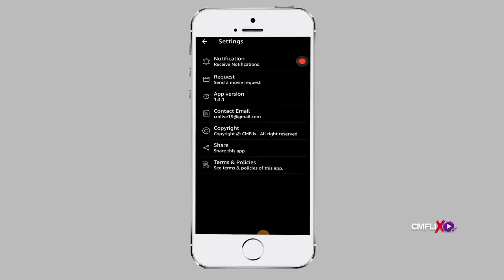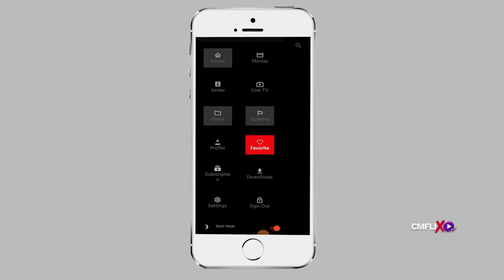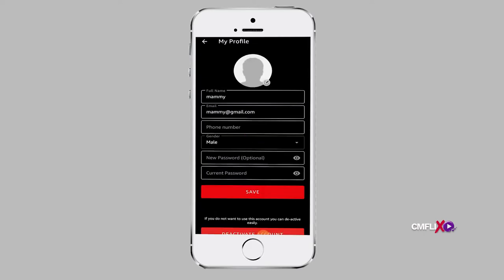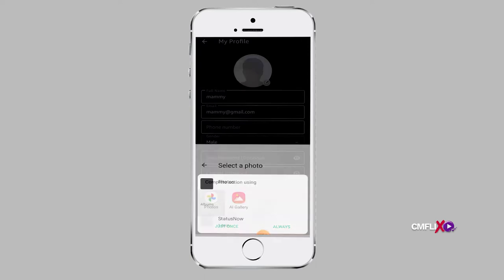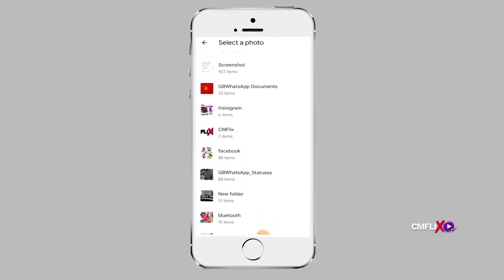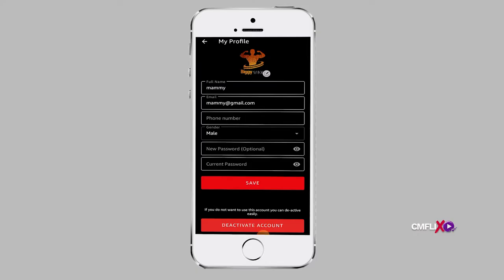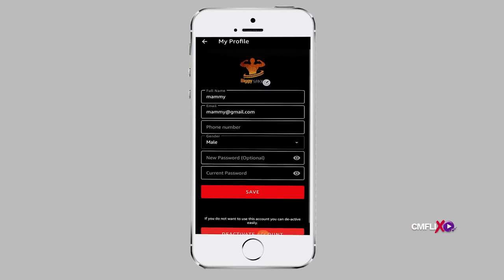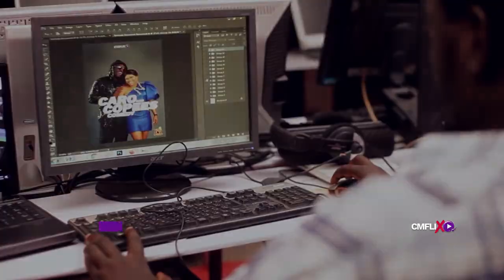How To Change Your Password or Personalize Your CMFlix Account